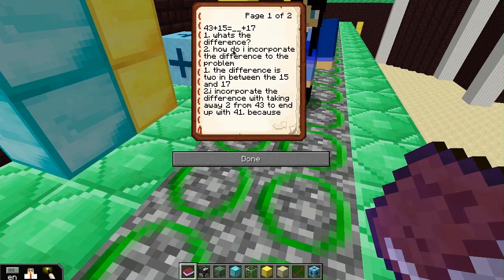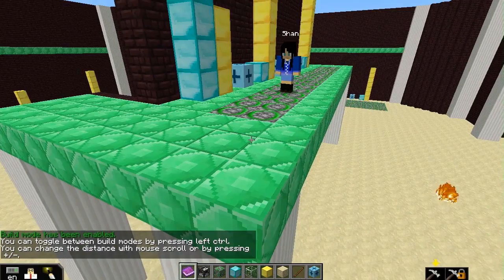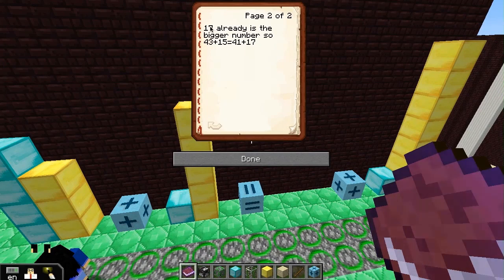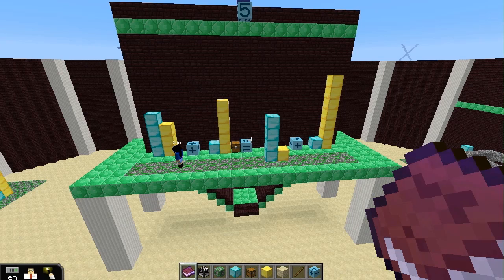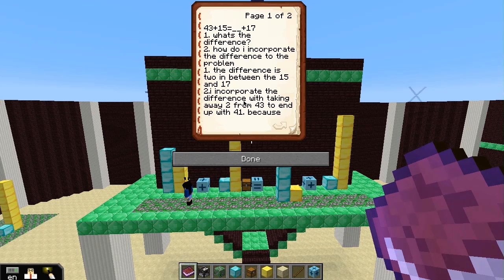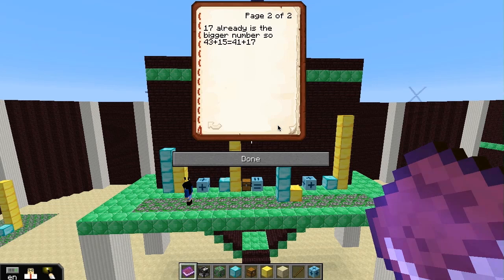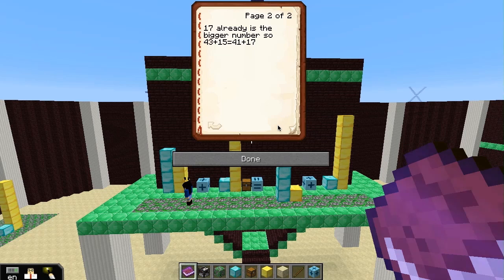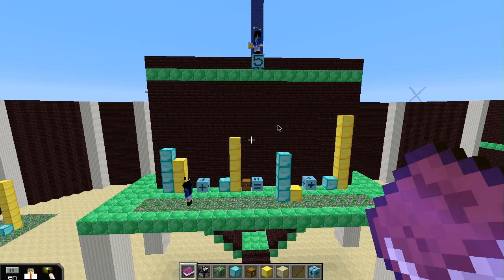MinecraftEdu Class - Relational Thinking 01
This is a quick video that I could not hold back from you guys. It is a discussion at the end of my relational thinking lesson on addition today. What an amazing way to visualise and write down the thinking behind solving a problem.